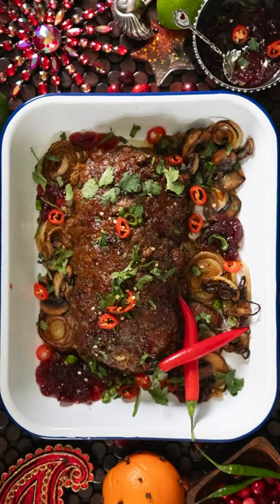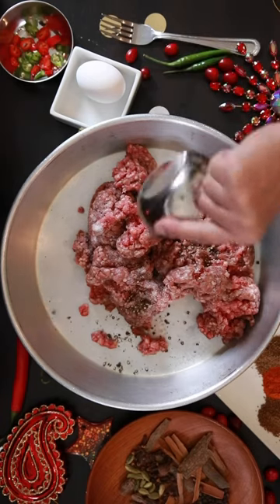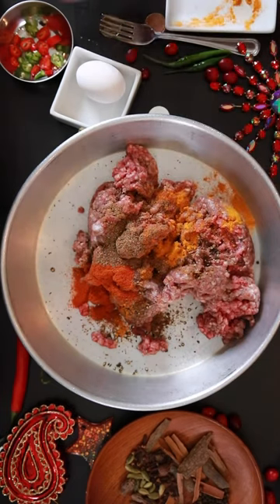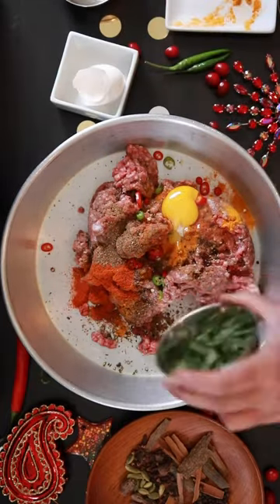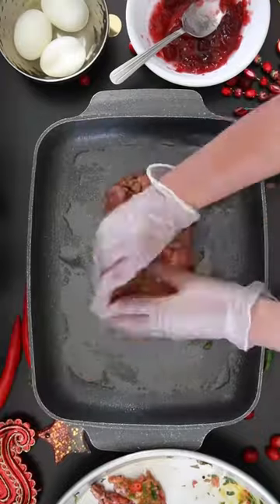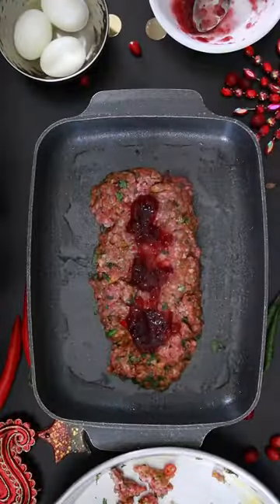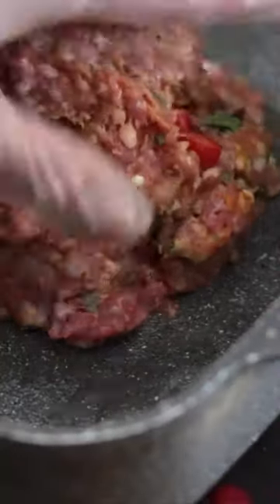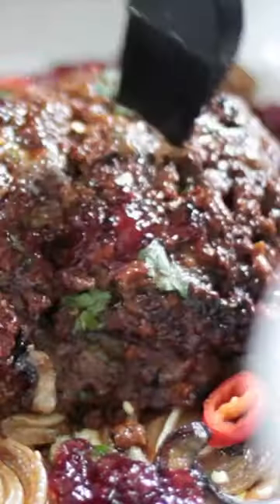Cranberry sauce in the Meatloaf???? | Shorts | Kravings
This sauce contains whole berries that will adorn my meatloaf like sweet jewels. I’m also going to add some in the middle of the meatloaf to contrast the spice with its sweet goodness!

Enter for your chance to win an Ocean Spray coupon to pick up a product of your choice (as per coupon offering and expiry). Winner will be announced and contacted by Jan 5. Canada Only